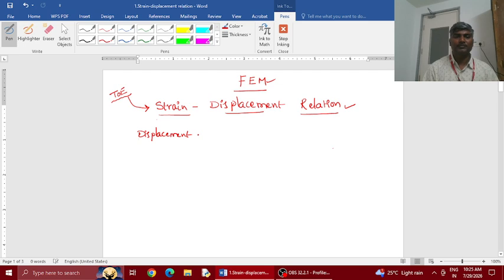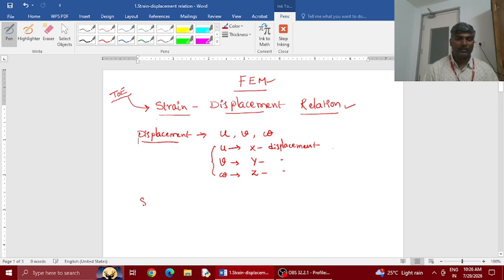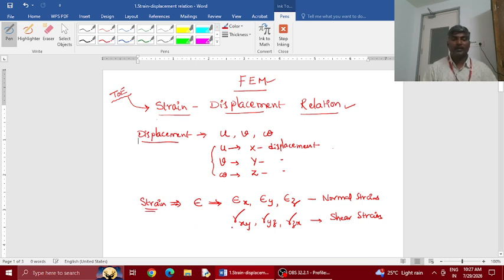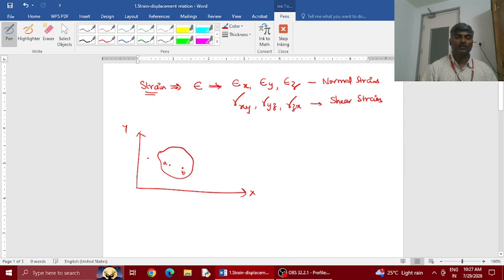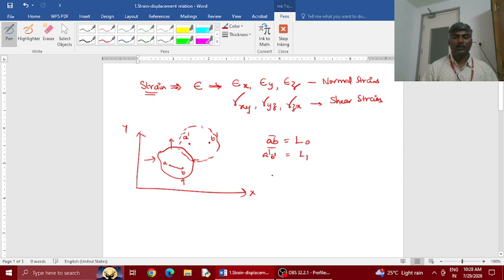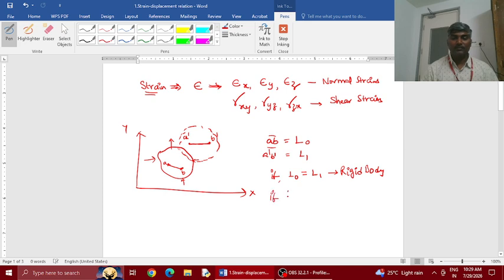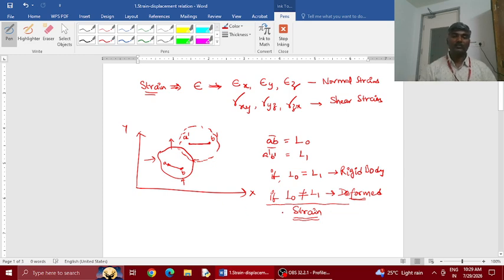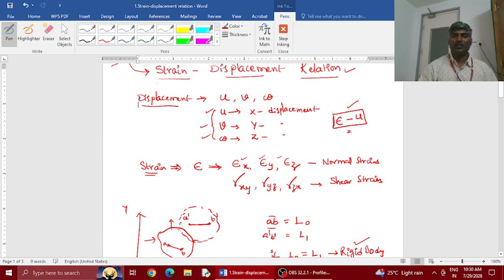FEM1-Intro to Strain-Displacement relation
basic information regarding, 3D displacements, strain